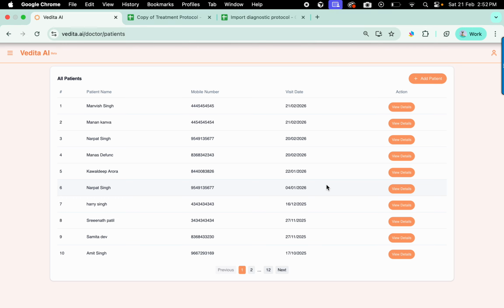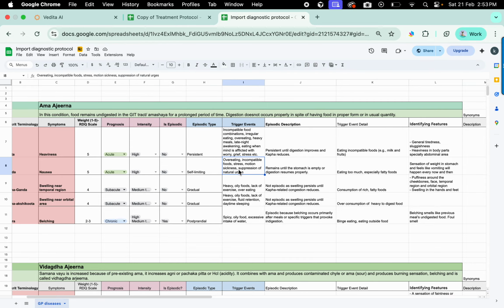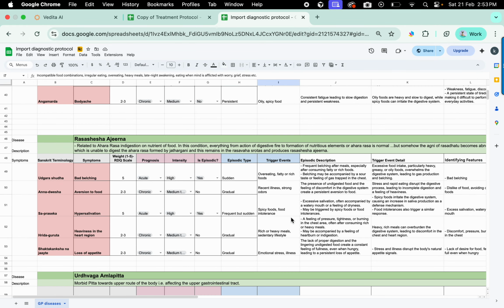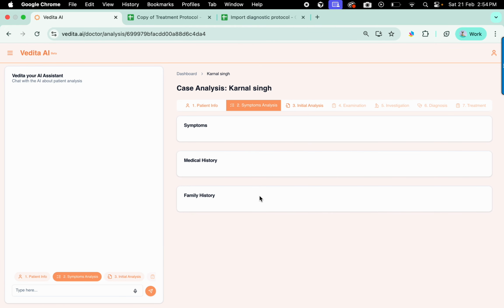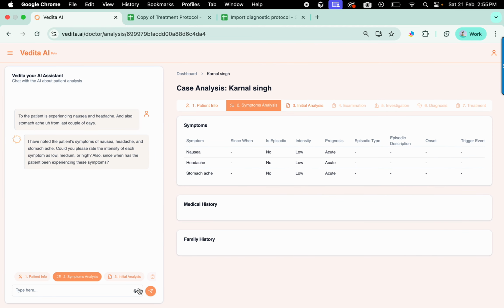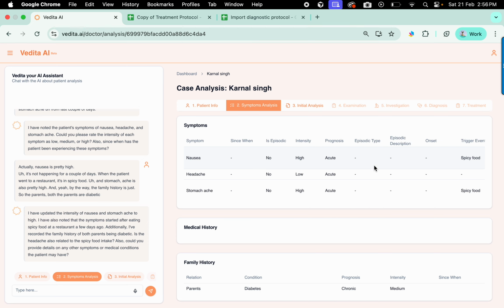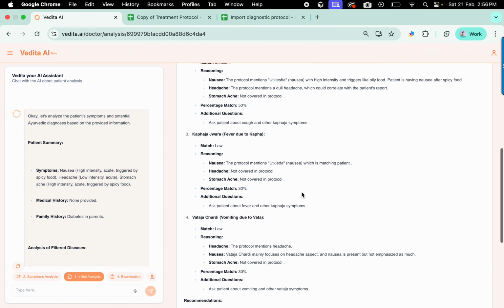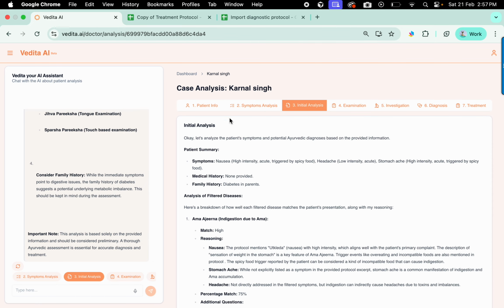Vedita AI diagnosis demo